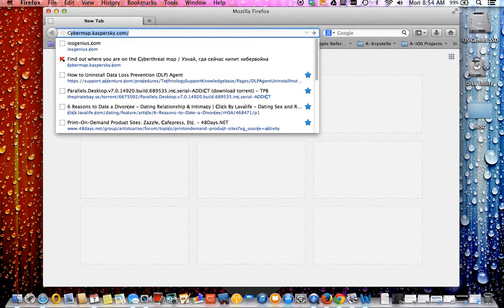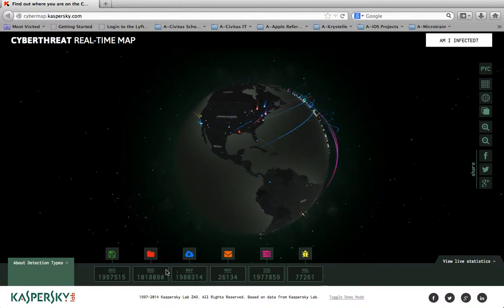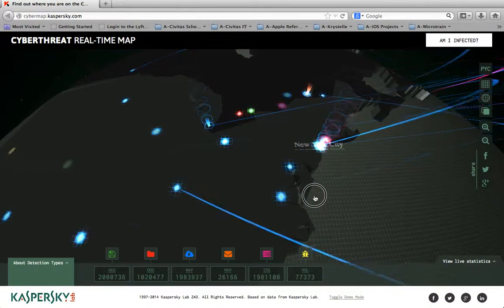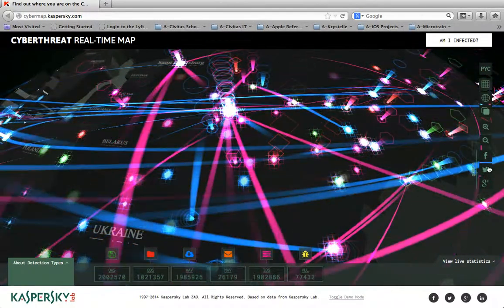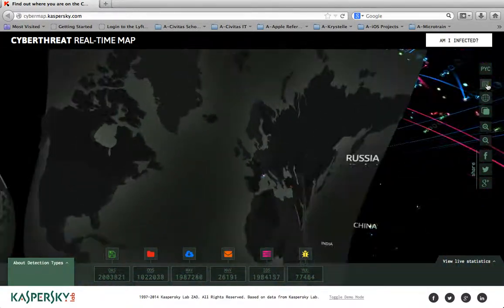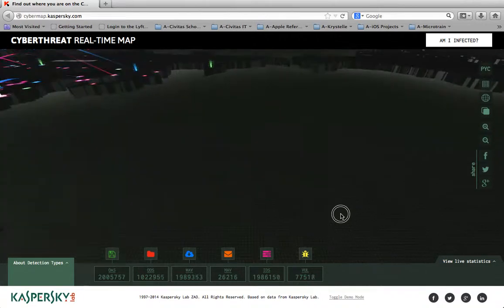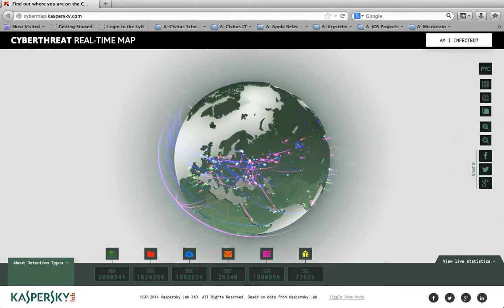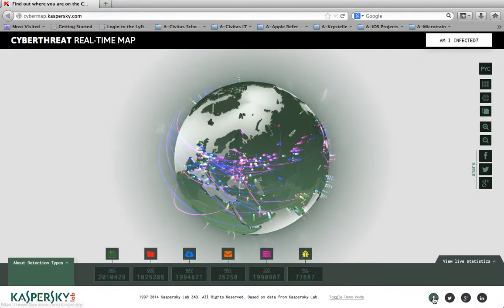Kaspersky App Review - Cyberthreat Kaspersky - iOSGenius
This is a cool way to see how and what malware is going on in the world.  Though thinking this applies to people who use Kaspersky on their Mac, Windows, Linux and possibly mobile devices.

► Jamf Now / Casper Suite:
Invite Code - up to 3 free iOS Devices to Manage: